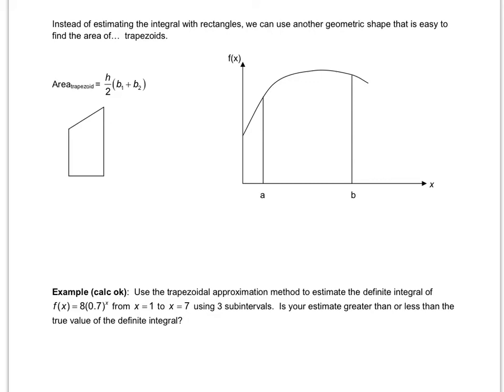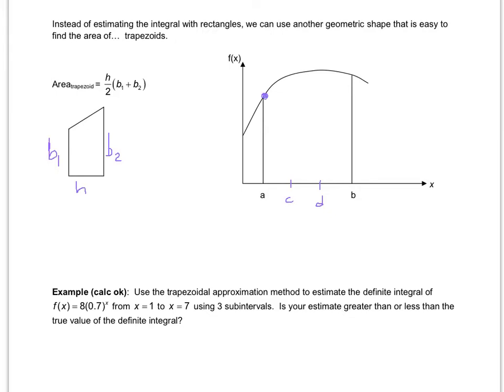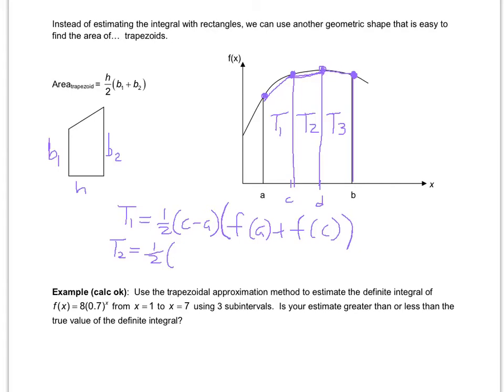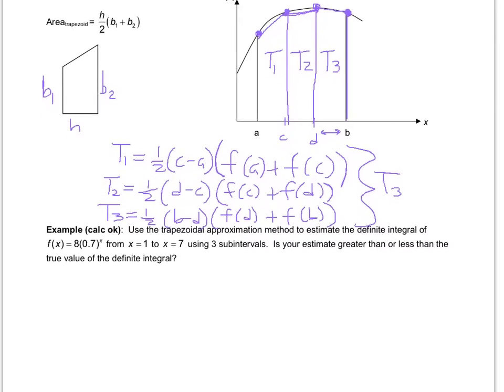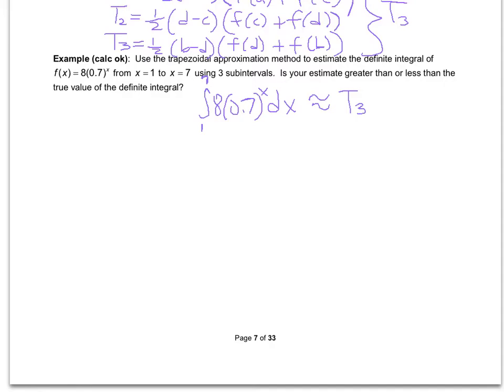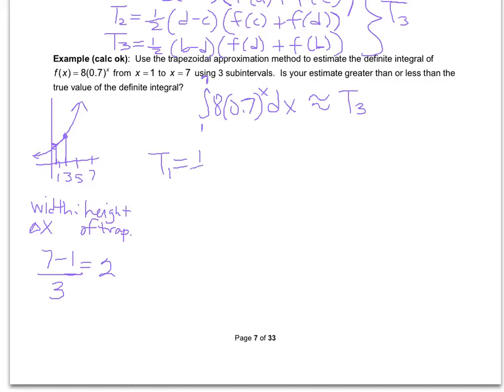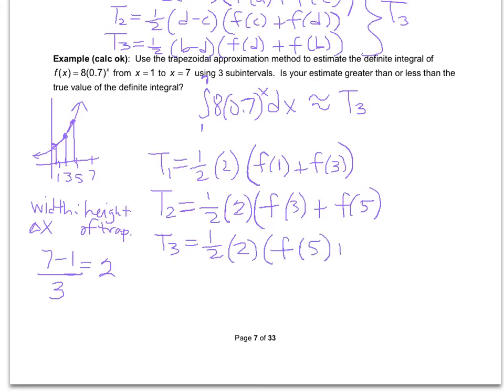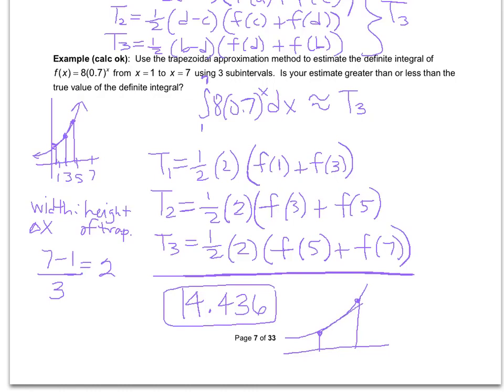04 trapezoidal approximation